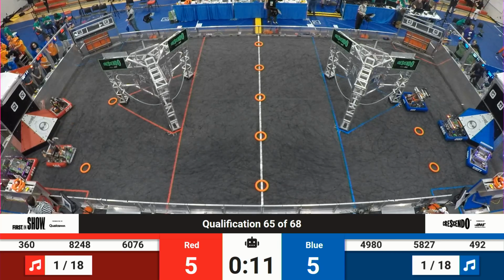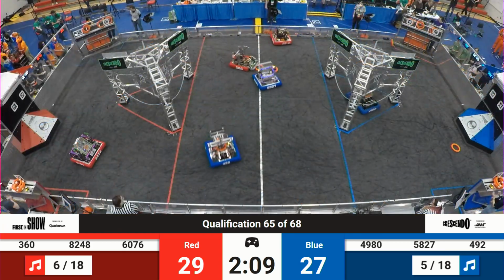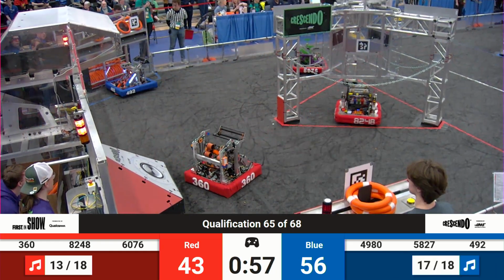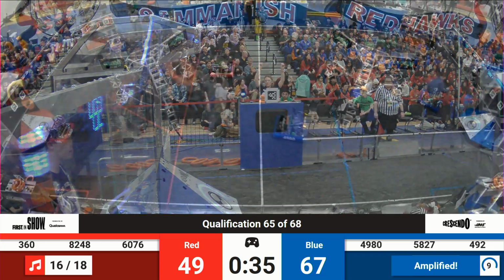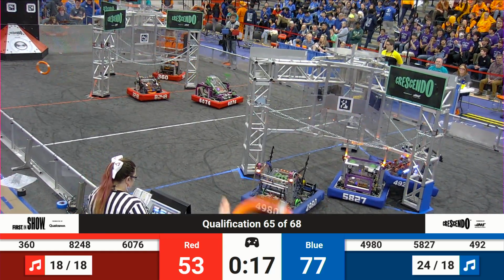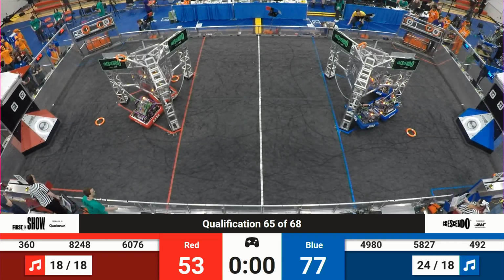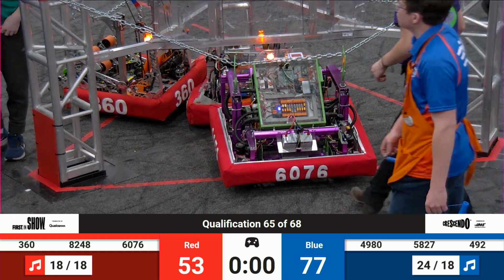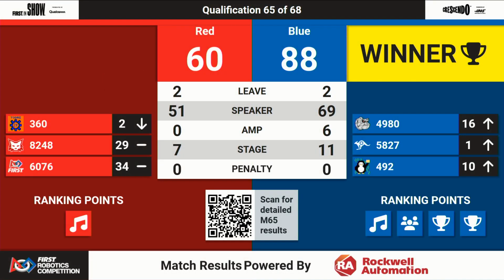Q65 2024 PNW District Sammamish Event